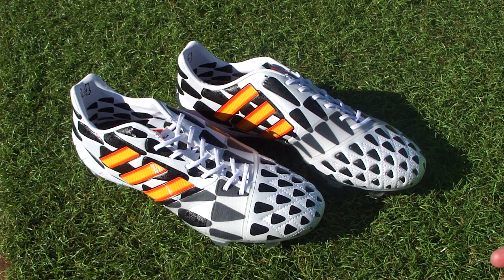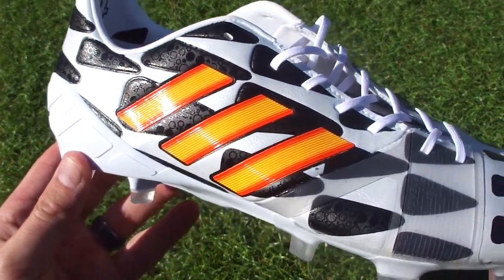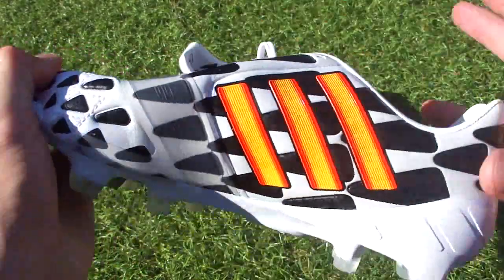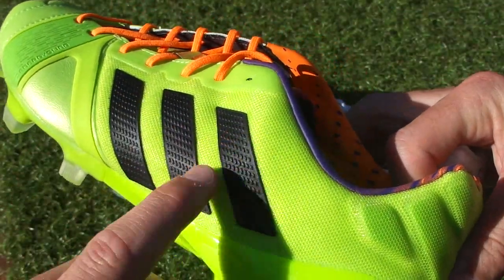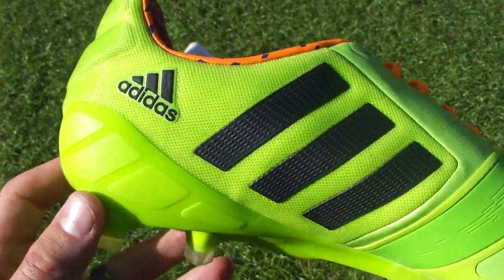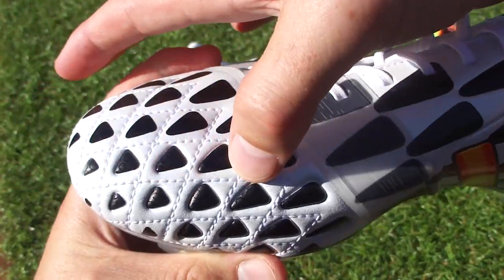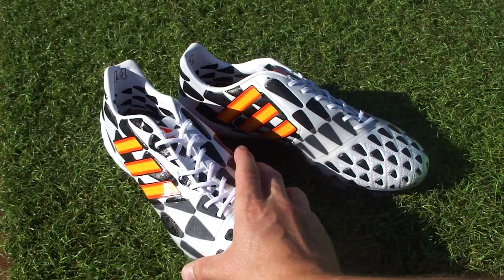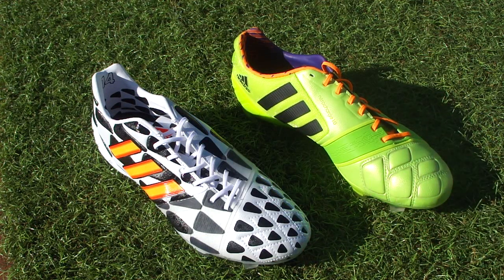adidas Nitrocharge Battle Pack Edition - Unboxed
We unbox and detail the new Adidas Nitrocharge Battle Pack Edition, and then compare it with the Nitrocharge Samba. There are several key differences between both versions, with Adidas choosing to modify several areas of the latest release.

Designed to retain energy, improve lateral movement and sharpen on-field reaction, the Nitrocharge series has become a leading boot option for midfielders and defensive players on pitches right throughout the world.